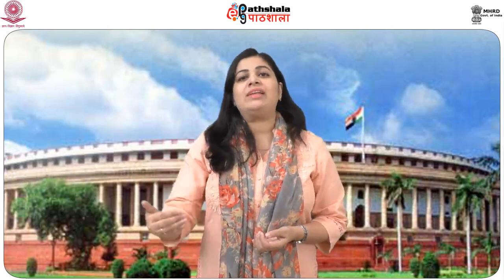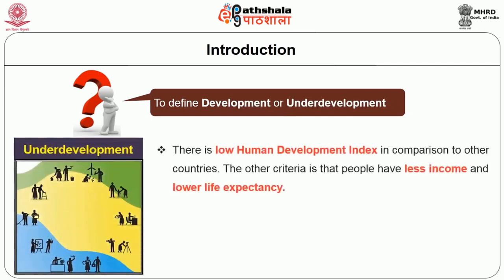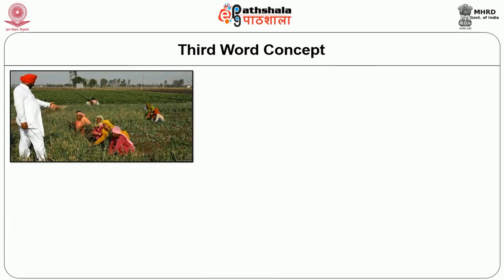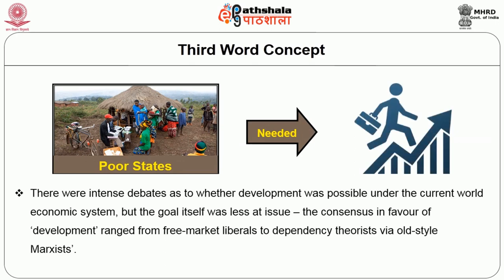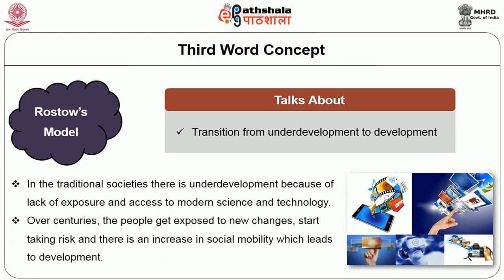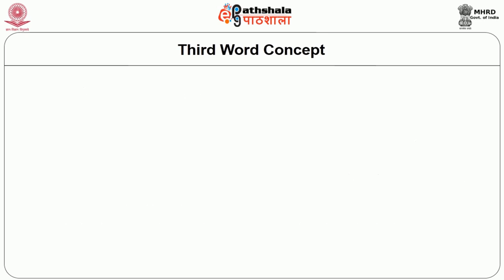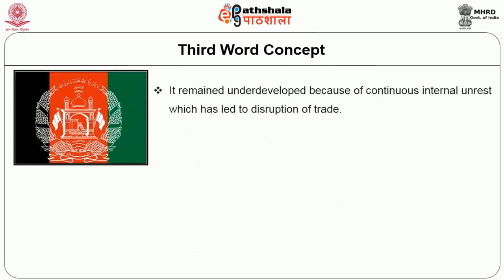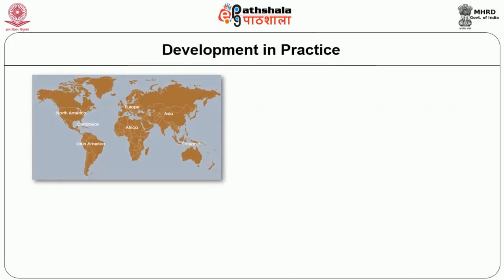M-24. Underdevelopment and development